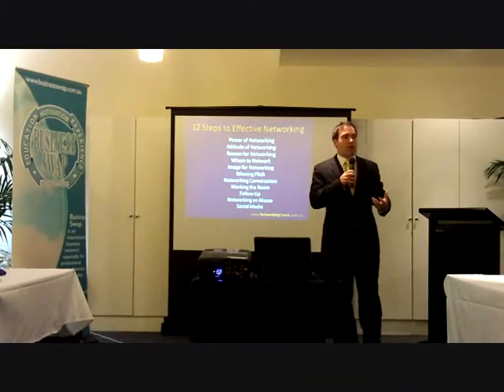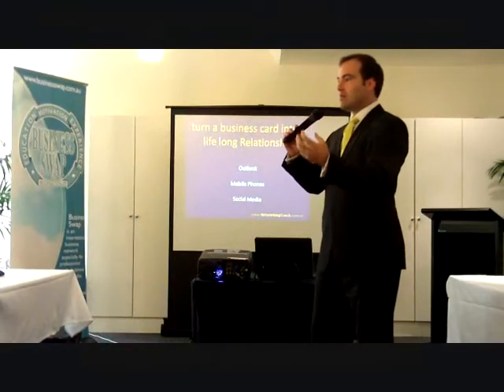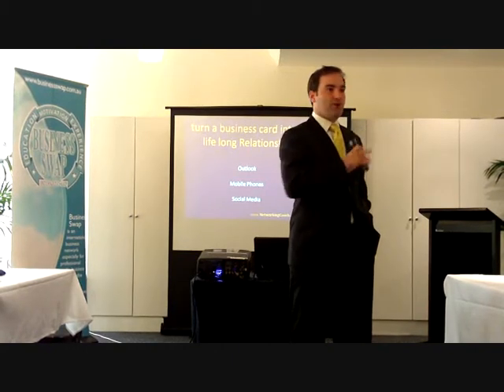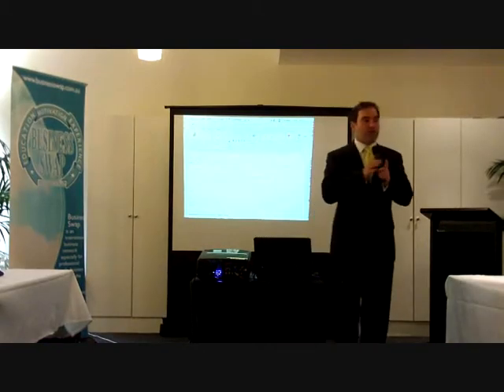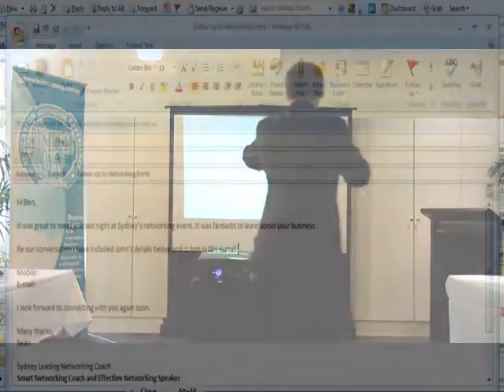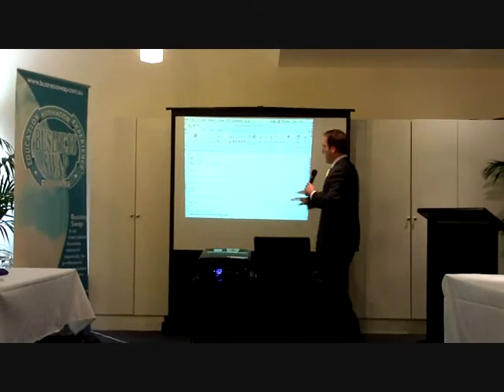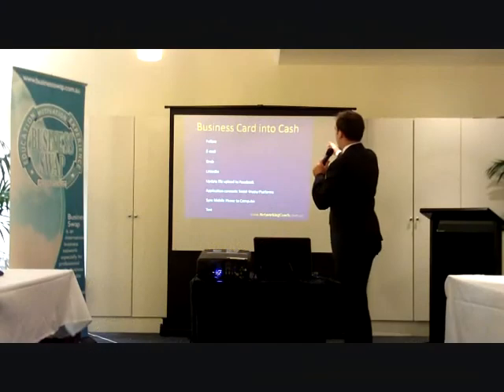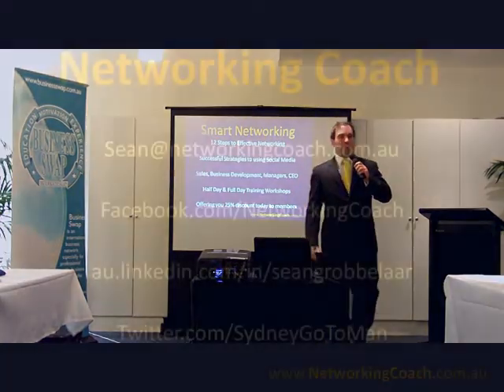Virtual Business Card by Networking Coach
Turn your Business Card is a long term business relationship and contact with social networking platforms and tools.

Lots of people attend networking events thinking that business cards are a means to create business opportunities but only end up turning potential clients into piles of business cards?

As Sydneys leading networking coach, I empower people through my 12 Steps to Effective Networking to create more business opportunities with every hand shake they make and turn potential clients they meet at each event into piles of cash.

My 12 Steps to Effective Networking is a program I offer in full and half day training sessions with corporate and medium to small businesses that want to build long term relationships rather than taking a exorbitant ad out in Yellow Pages and hoping the phone will ring.